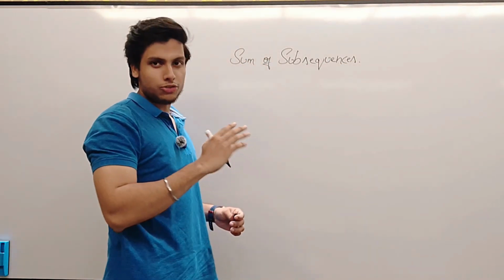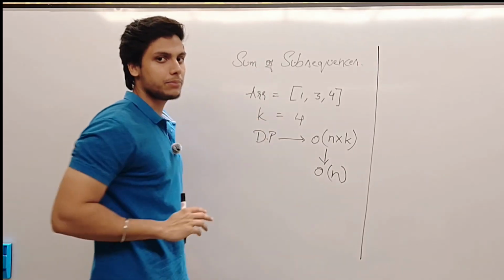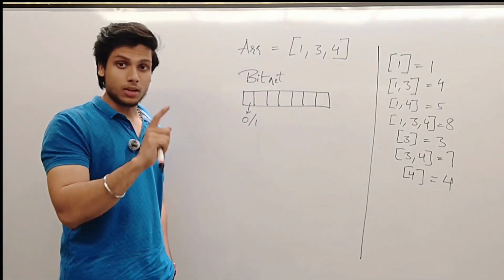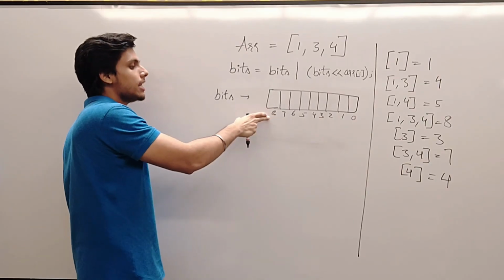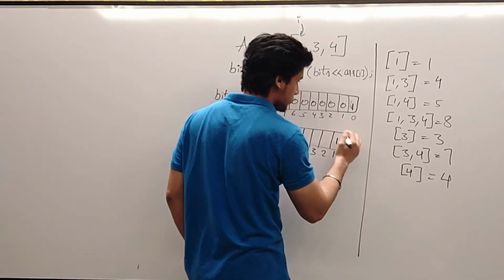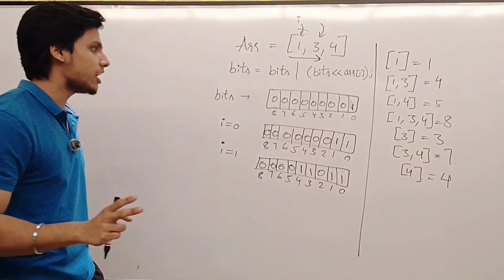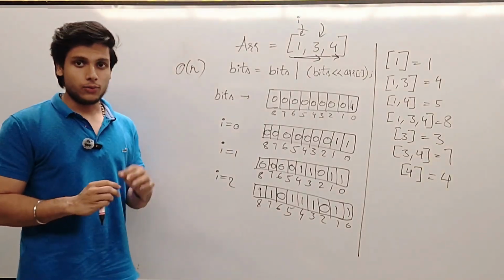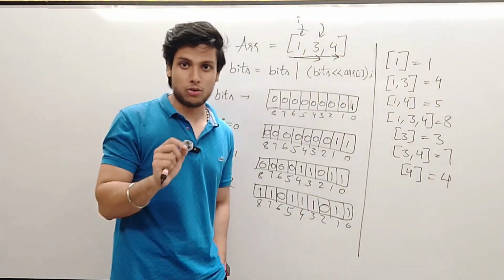Optimize Subsequence Sum Problem: From O(n×k) to O(n) Using Bitset | Dynamic Programming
In this video, we tackle a classic dynamic programming problem: finding the sum of subsequences efficiently.
We start with the naive O(n × k) approach and optimize it all the way down to O(n) using the bitset data structure. 🚀

You’ll learn:

Why the straightforward DP approach is too slow for large inputs

How bitset optimization works in practice

Step-by-step explanation with intuition and implementation details

Tips for applying this technique in competitive programming

Whether you’re preparing for Codeforces, LeetCode, or ICPC, this optimization trick will level up your problem-solving skills!